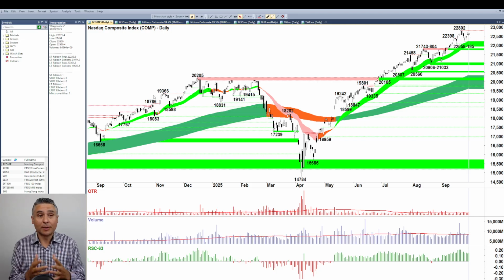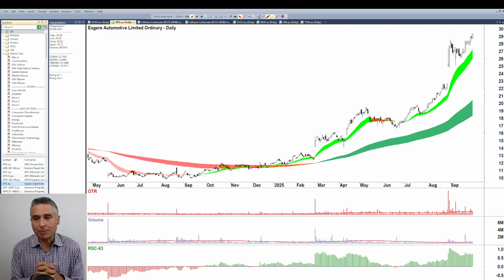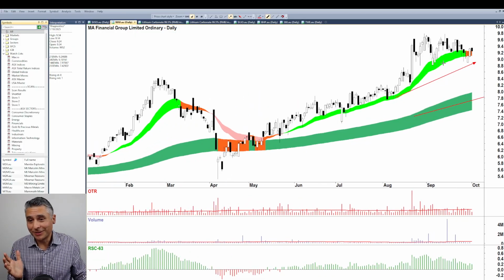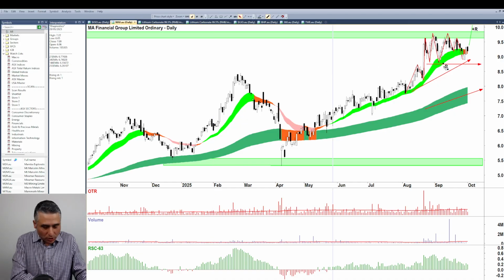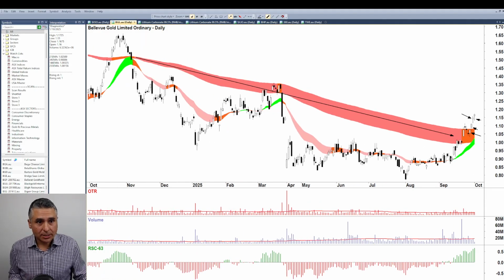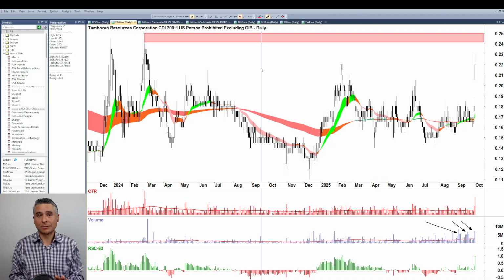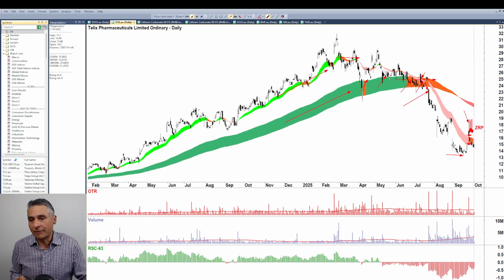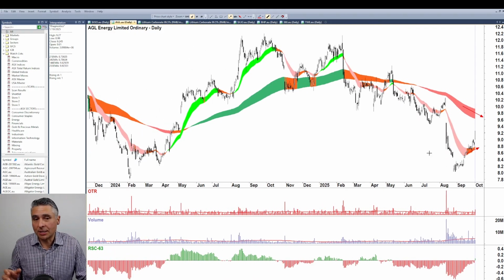Technical analysis like you've never seen it before — ChartWatch *Live*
Technical analysis is something any investor can use to improve their investing outcomes, but good technical analysis and a good technical analysis model is hard to find!

In this insightful video, Australia's premier technical analyst, Carl Capolingua, teaches you his industry leading technical model using case studies on the ASX stocks you're interested in.

*TIMESTAMPS*
00:00 Introduction
00:45 *Portfolio Management Model* Nasdaq, ASX 200 & Portfolio Management
07:25 Eagers Automotive (APE)
15:10 MA Financial Group (MAF)
28:50 Bellevue Gold (BGL) *TURNAROUND SETUP*
36:00 Tamboran Resources Corporation (TBN)
40:20 Telix Pharmaceuticals (TLX)
43:50 Domino's Pizza Enterprises (DMP)
49:00 Droneshield (DRO)
50:20 Magnetic Resources (MAU)
52:00 AGL Energy (AGL)
53:45 *Signoff & Disclaimer*
*HOW TO GET CARL'S TRADINGVIEW TREND RIBBON INDICATORS*

Fill in the form, and we'll get back to you with confirmation and instructions on how to add the indicator to your Favorite Indicators in TradingView shortly!
Since 2014, Market Index has been a user-friendly source of investment data. We recently launched a news section to provide investors with deeper insights into the Australian share market.